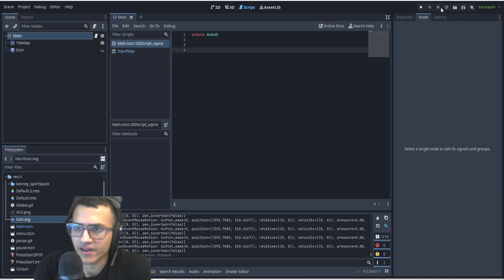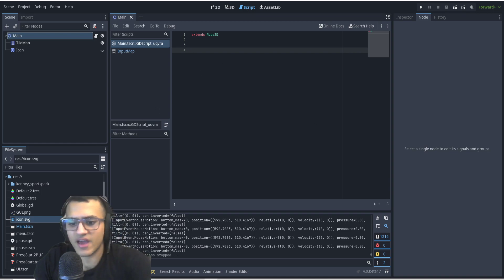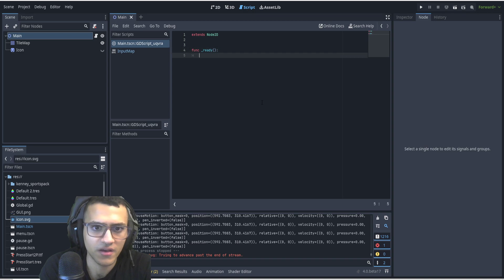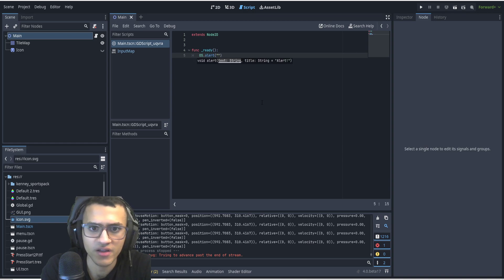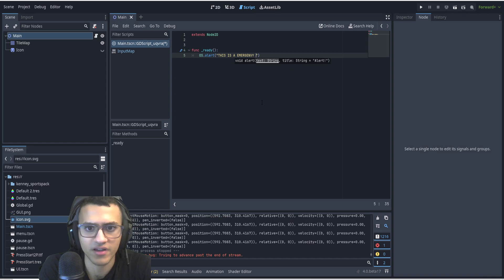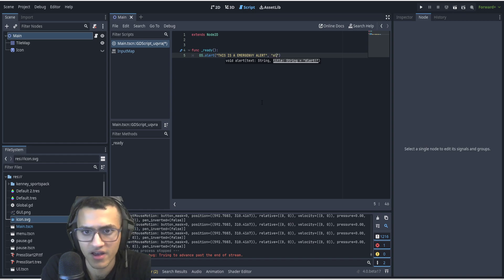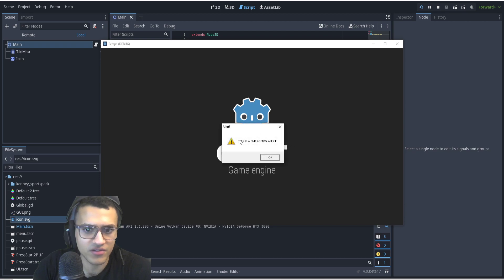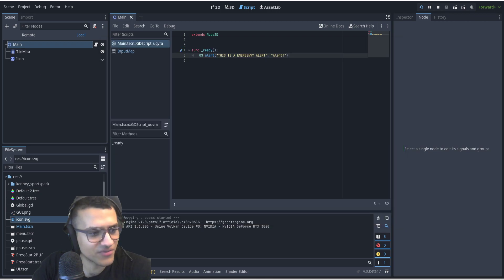ALERT!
In this video we’ll walk you through:
- How To Add an Alert function in Godot